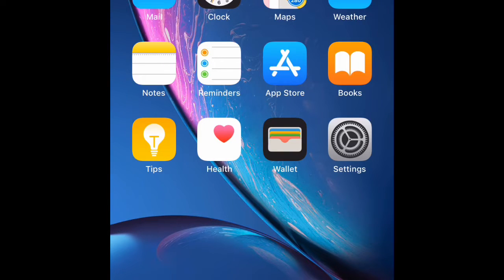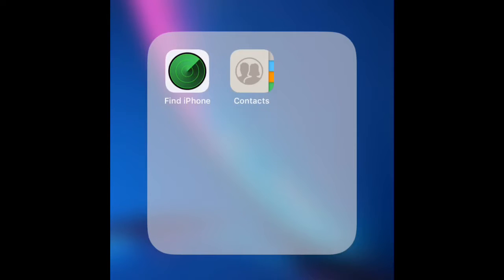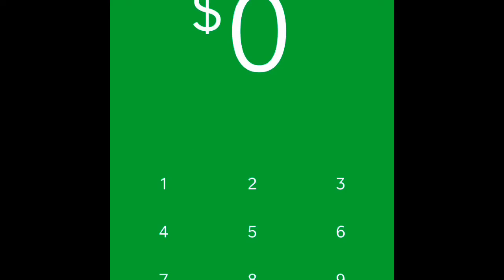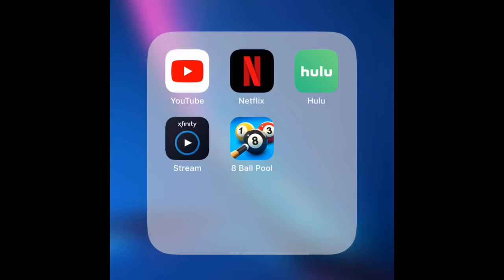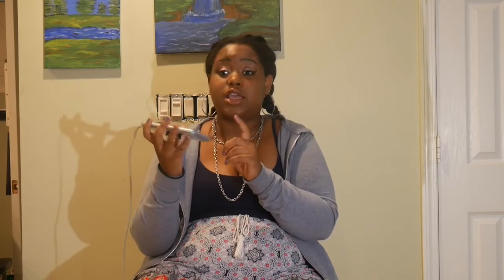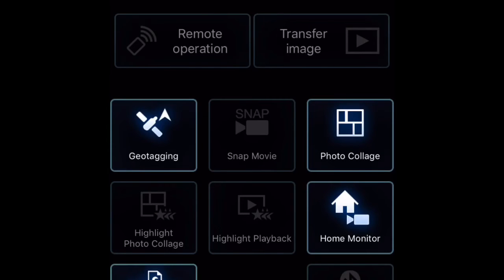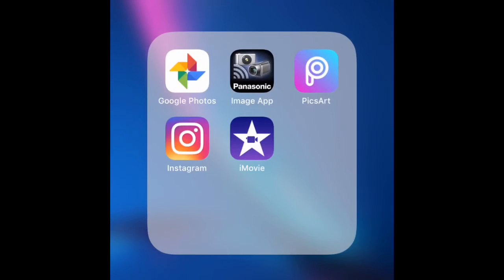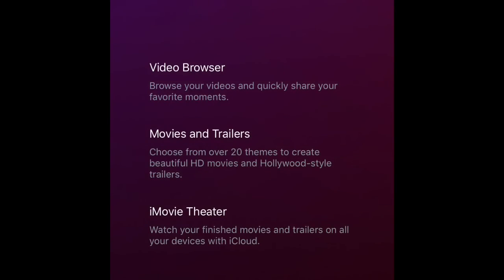What’s On My iPhone X 2019 | DareDirect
What's up gang today's video is a What's on my new iphone xr.

I do not own a copyright to the music in this video.